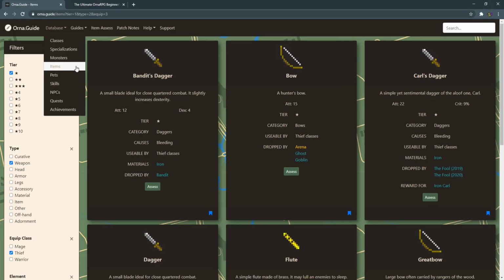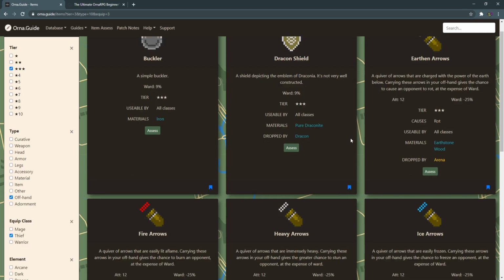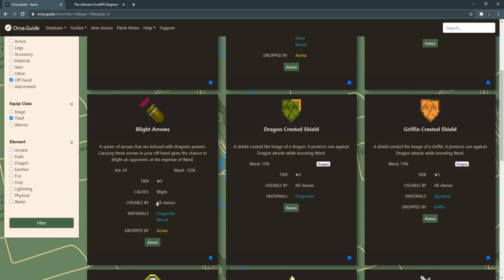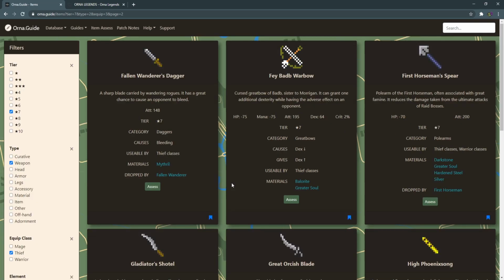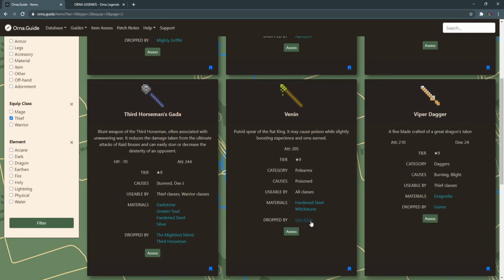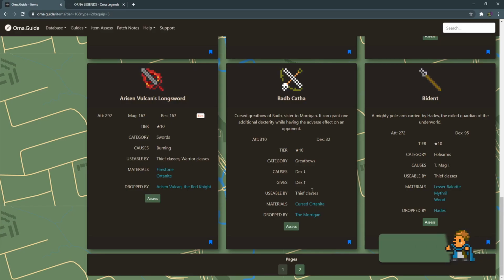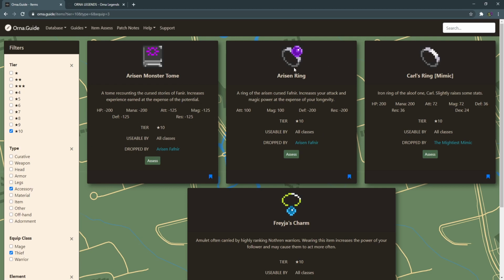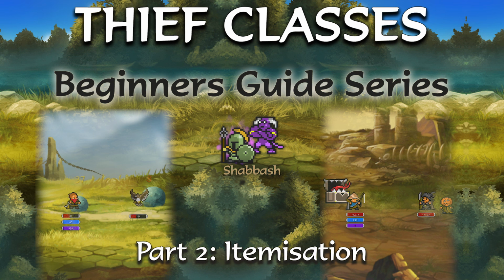Orna, Aethric - Thief Class Progression Part 2 - Itemisation - Deep Dive - Beginner Guide Series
I go on a deep dive into thief class progression and itemisation in the world of Orna. Covering everything in a tier by tier format from level 1 to level 250, this is the second part of the ultimate guide to embark on the path of the thief in Orna.

In Part 2 we concentrate on itemisation. Gear plays a huge part in your source of power in Orna, so we'll focus in on the optimal equipment you'll be chasing at each tier. Don't worry if you're not a hardcore player though, we'll also provide excellent alternate item options to get you up to speed and dominating your world.

In Part 1 we covered the main playable thief classes, the supplementary classes you'll want to pick up for their skills, recommended specialisations and pets or followers.

TIMESTAMPS
0:00 Introduction
1:04 Tier 1 Thief
3:01Tier 2 Rogue
5:05 Tier 3 Battle Master
8:37 Tier 4 Adept
12:17 Tier 5 Dragoon or Majestic
16:02 Tier 6 Blademaster
19:36 Tier 7 Majistrate
23:02 Tier 8 Arcanic
26:27 Tier 9 Nyx
33:27 Tier 10 Realmshifter
42:55 Adornments
46:12 Outro

I'm determined to improve the quality and quantity of OrnaRPG content out there!

Loose and unconfirmed streaming schedule:
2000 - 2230 UTC - Mon & Thu